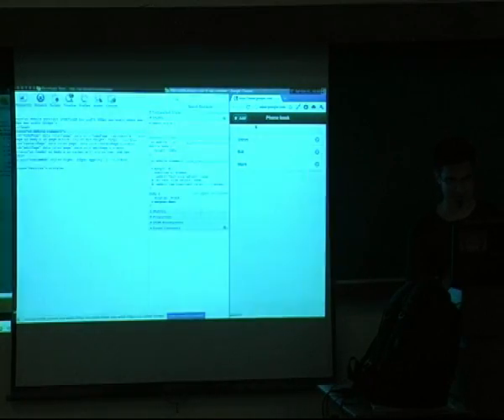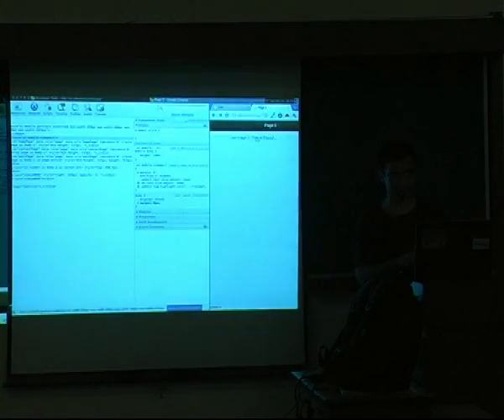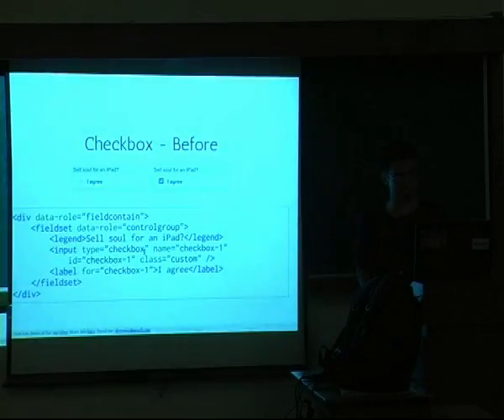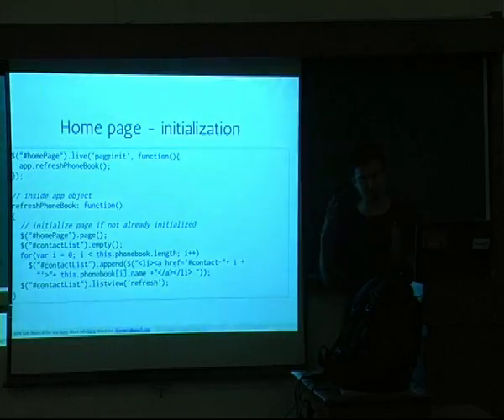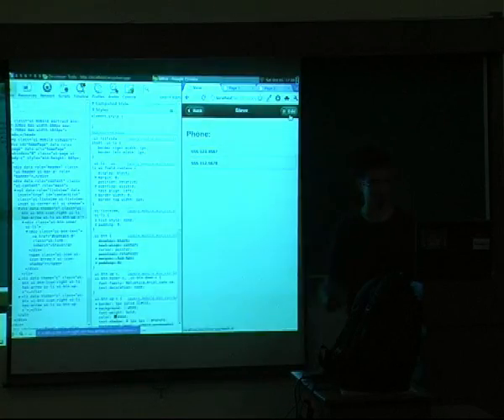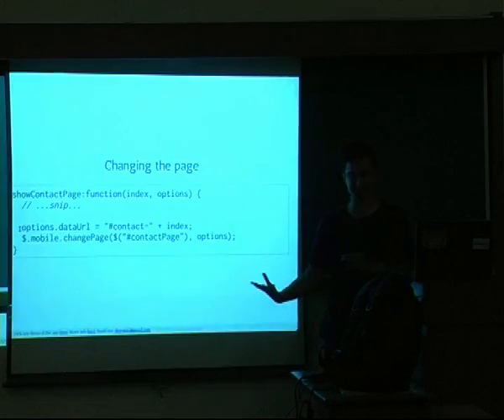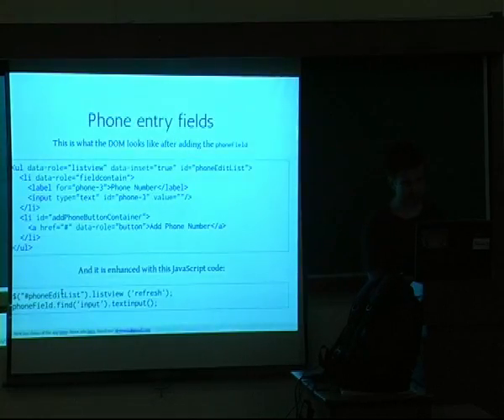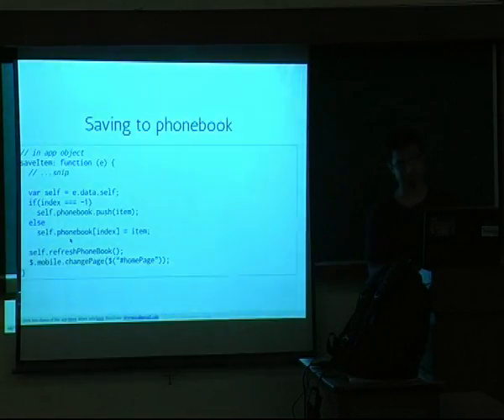Zero to App with jQuery Mobile -Anirudh Sanjeev